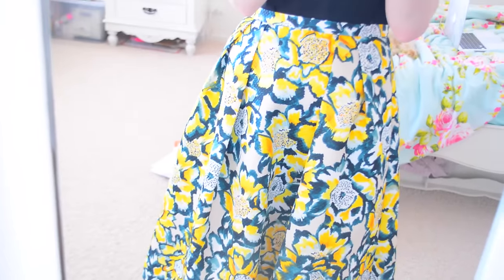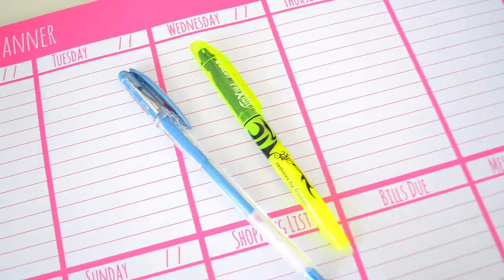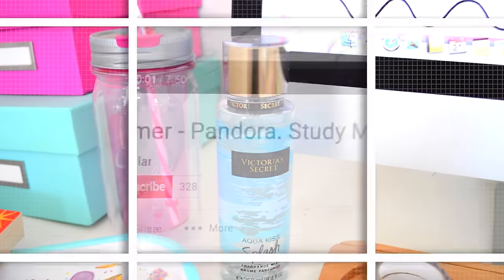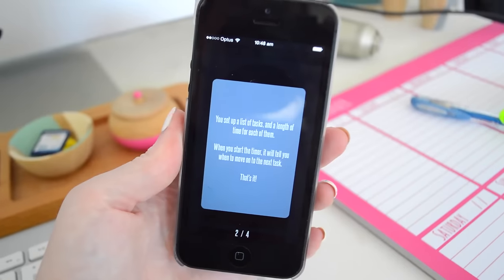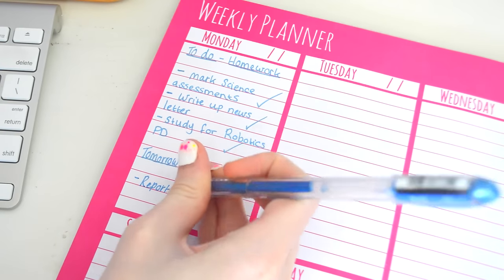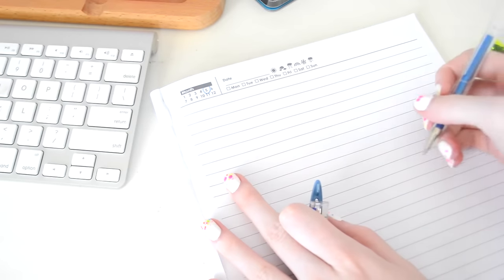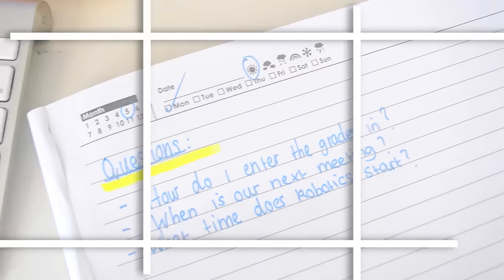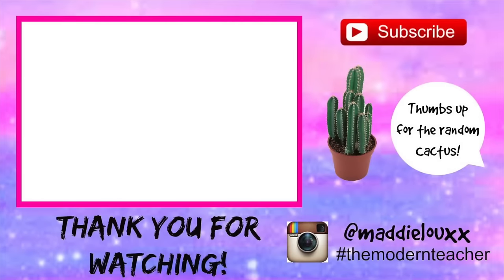MY SCHOOL HOMEWORK ROUTINE | How To Do Your Homework!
My Study and Homework Routine! DO HOMEWORK FAST WITH THESE TIPS AND TRICKS! How I do work at home without procrastinating. Even though I am no longer at School or University, I am in a job where I have a lot of WORK to do at home. So I hope it helps seeing how I set up a working environment.

This channel is all about lifestyle and more importantly education, with a hint of beauty and fashion. I post educational videos and DIYS to help with your organisation (organization) skills for either High School, University or work. I am also a Primary School teacher and my aim is to BREAK the misconception that all teachers have to be boring and not online! I thought to myself at the start of this year. What do I love watching? Oh yes Youtube videos. What do kids love these days? YOUTUBE VIDEOS. So why not use my professional knowledge and inside secrets to help students around the World. This channel is your first stop for BACK TO SCHOOL advice, support and help. I post DIY planner, organization and binder videos on a  regular basis because being organized will change your perspective on life.

Have a study question you are too scared to ask your teacher about? Ask me below or via Instagram with the hashtag

Enjoyed this video? Please give it a BIG THUMBS UP!

Instagram I follow random people daily, so be sure to follow and say Hi.

Remember, school years are really the best years of your life if you know how to do them right. All the best, Maddie.

Today I showed you my HOMEWORK Routine. STUDY WITH ME!

Please note: 2 of the pictures in the thumbnail are from a picture bank online and I did not take them myself all credit goes to the people who took them.

Some of my favourite videos to make are: Study hacks, Study Tips, Study Routines, DIYS, DIY school supplies and back to school videos!

Youtubes such as: lifeaseva, Zoella, Aspyn Ovard and Karina Garcia are massive inspirations to me! So please check them out too if you like my content.